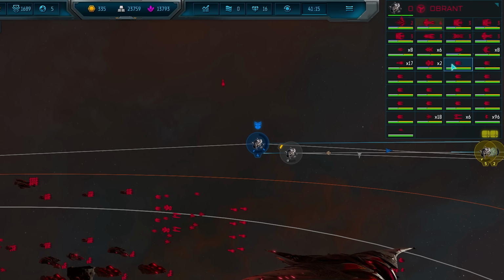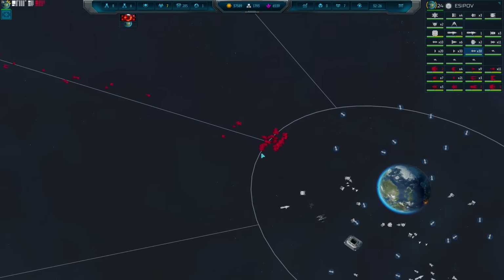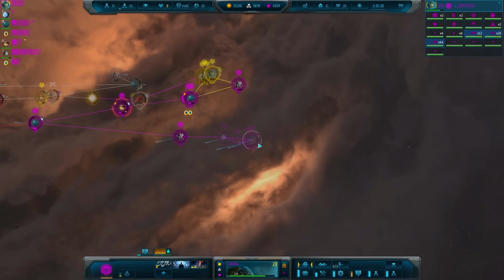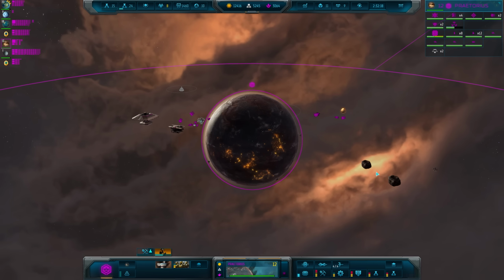Evolution of Sins II Pt. 2 - Game-Changing RTS Features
Ironclad Games and Stardock proudly present Sins of a Solar Empire II, the long anticipated sequel to Sins of a Solar Empire: Rebellion.

In this video we show improvements made to the user-interface and control system, along with gameplay innovations, that make Sins of a Solar Empire II a much more fluid and engaging Real-Time Strategy game experience than its predecessor, Sins of a Solar Empire: Rebellion.